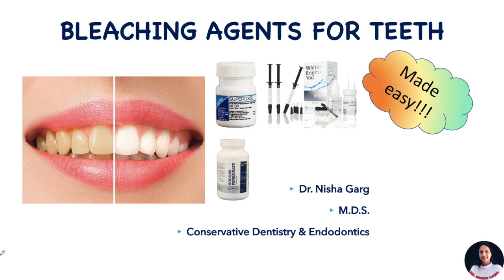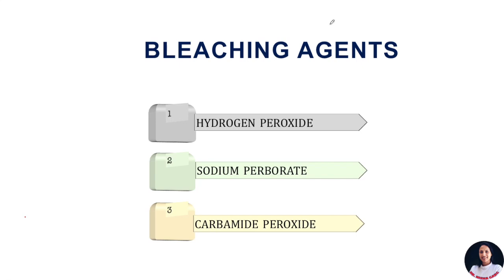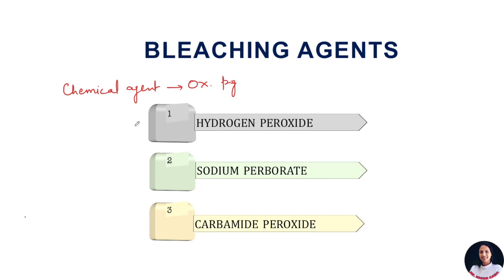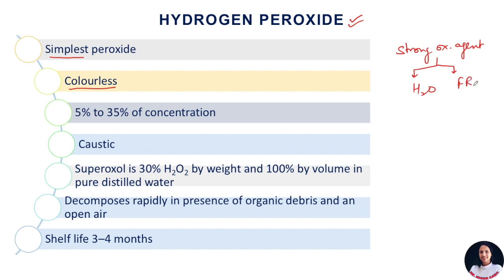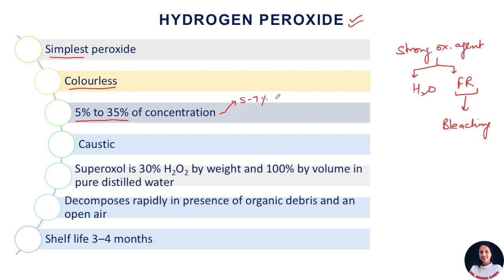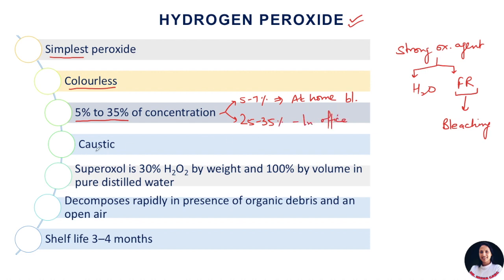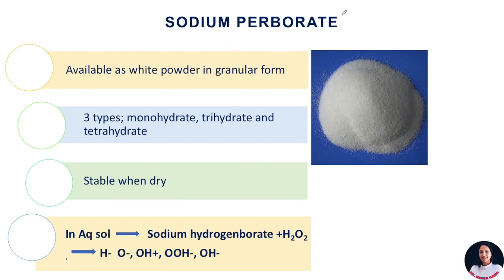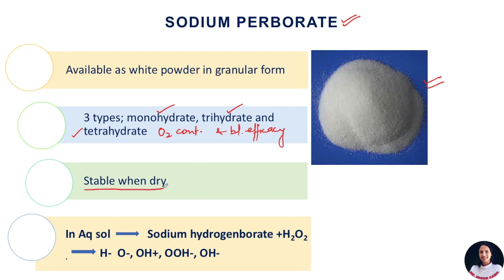BLEACHING AGENTS FOR TEETH | MCQ's ON BLEACHING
Hello Everyone!!